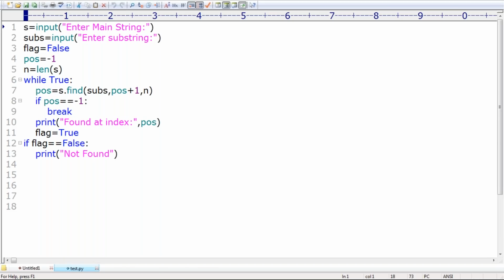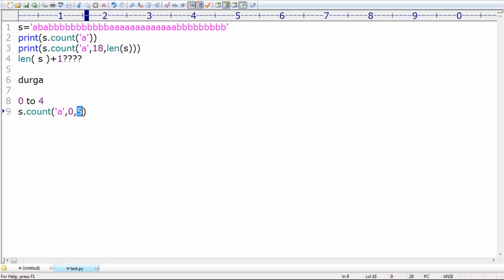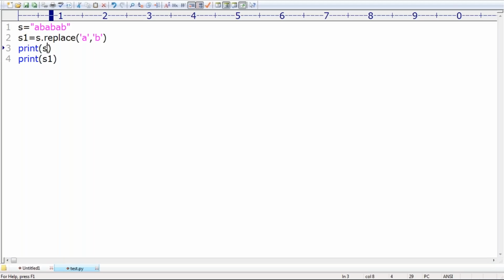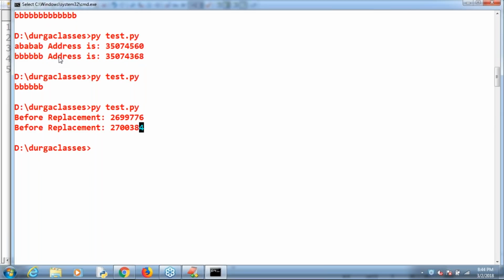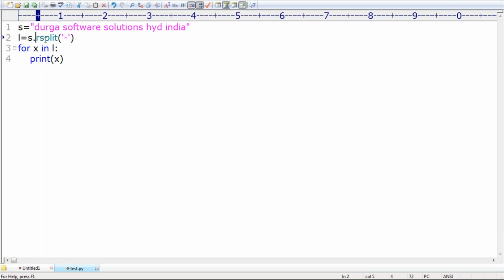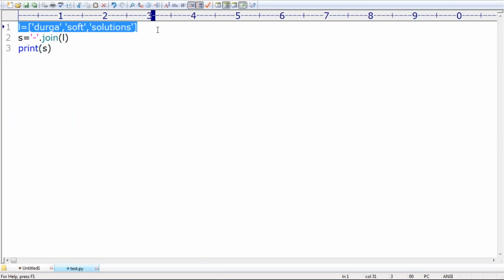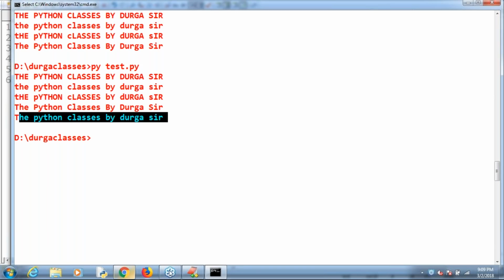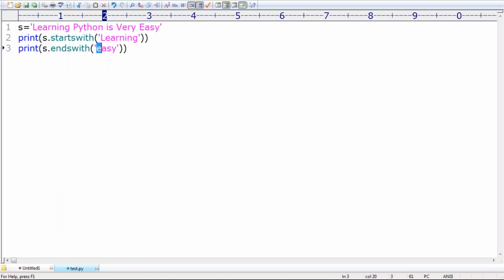Learn Python Programming Tutorial Online Training by Durga Sir On 02-03-2018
java python
pythona
Learn Python
Python Tutorial